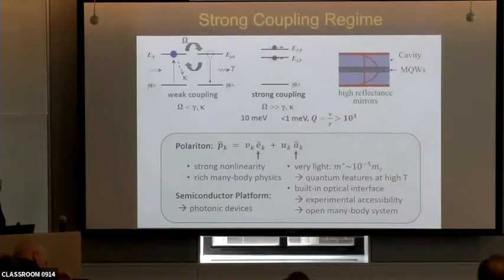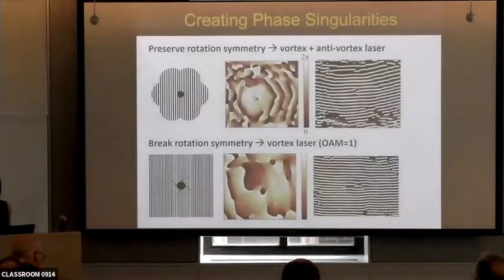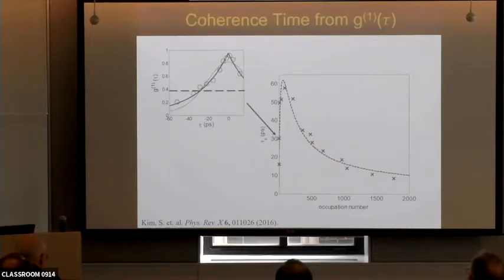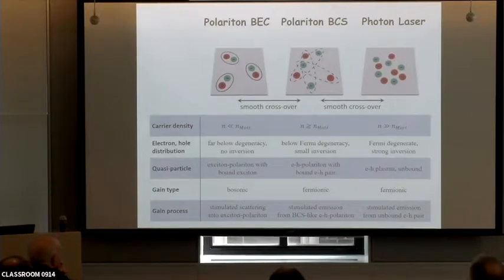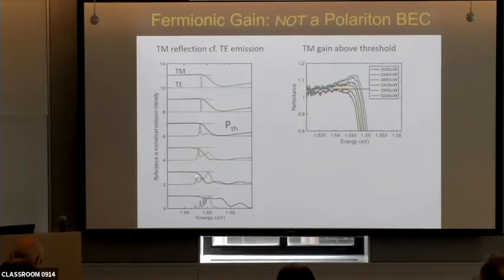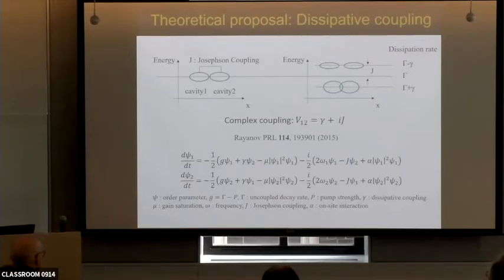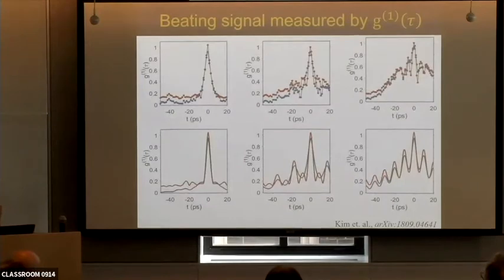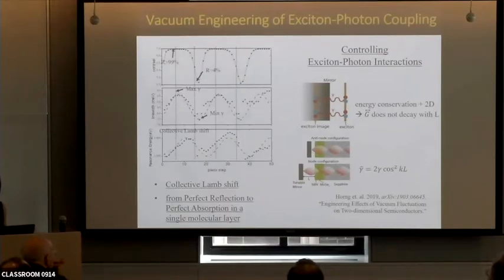Materials in Quantum Cavities and Excitonic Insulators Workshop - Hui Deng (July 10, 2019)